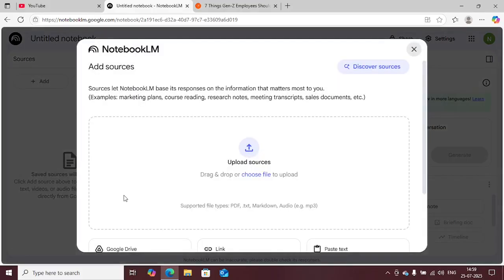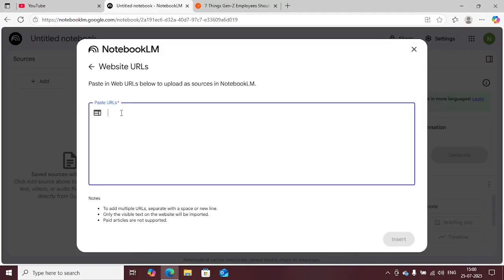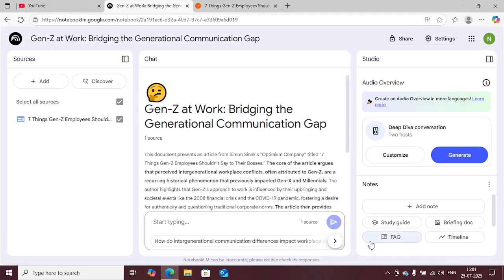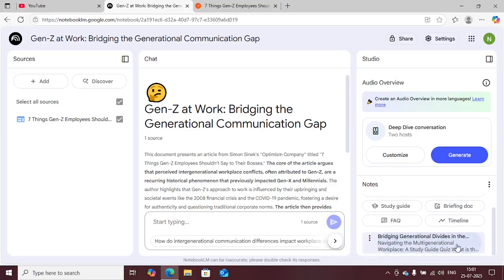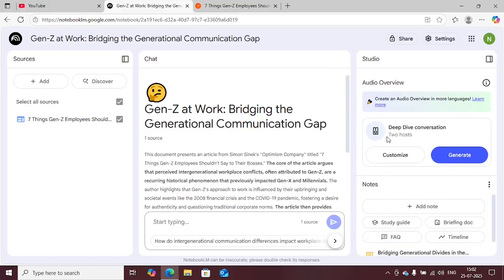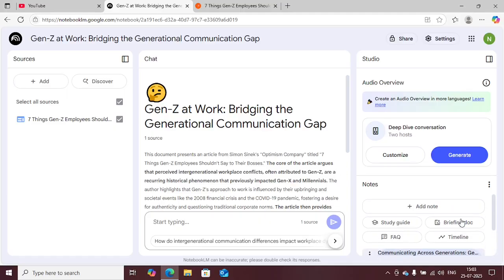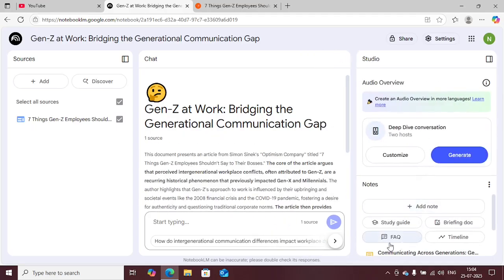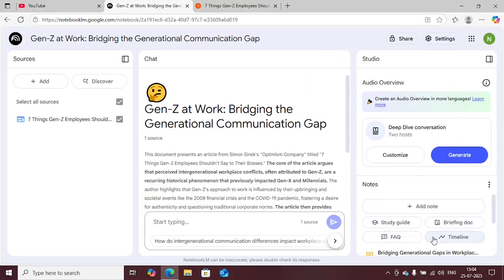How to Build Smart Study Guides with Google NotebookLM | Google AI NotebookLM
Unlock the full potential of Google NotebookLM, the AI-powered research and study assistant. This comprehensive guide will help you organize, summarize, and understand complex information with ease. Whether you're a student, researcher, writer, or lifelong learner, this guide will show you how to use NotebookLM effectively to save time, boost productivity, and deepen your understanding of any subject.

Ready to master Google NotebookLM? Click the link below to enroll and start your journey today

Learn step-by-step how to:

Upload and manage your sources (PDFs, Docs, and more)

Ask smart questions and get AI-generated summaries

Organize your notes and insights efficiently

Use AI to prepare for exams, presentations, or writing projects

Save time by letting NotebookLM handle the heavy lifting

With practical examples and beginner-friendly instructions, you’ll turn NotebookLM into your personal research assistant in no time.